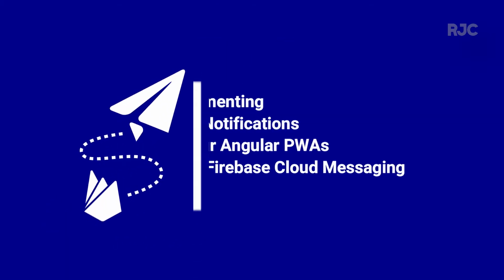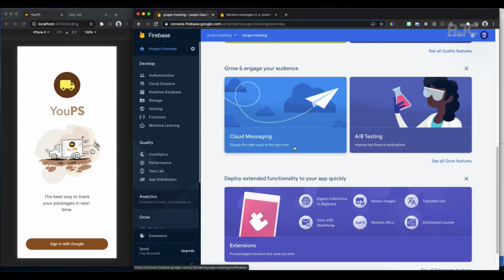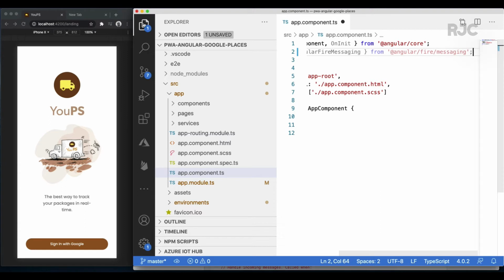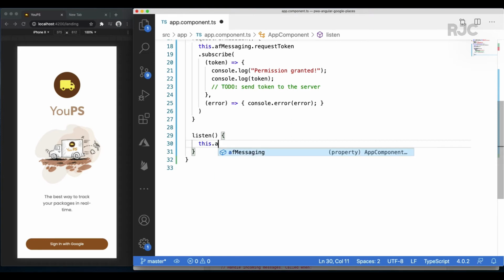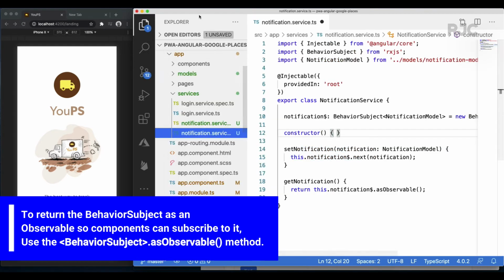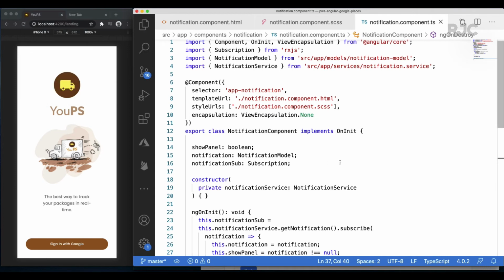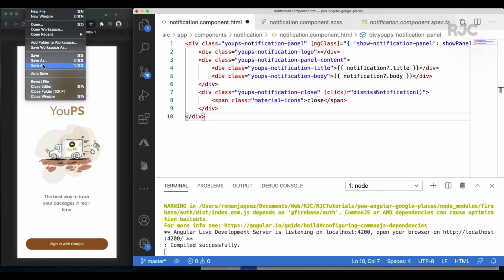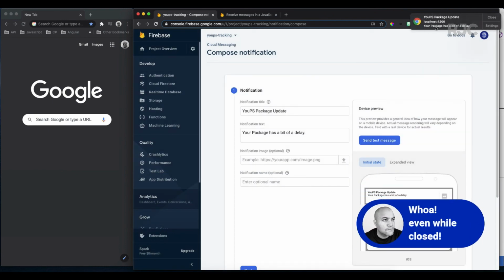Implementing Push Notifications using Firebase Cloud Messaging - Angular PWAs & Google Maps - Ep. 6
In this episode in the Angular PWAs & Google Maps series, I'll be adding the feature of push notifications using Firebase Cloud Messaging (FCM) to this PWA we're building.

Previous Episode (Ep. 5)